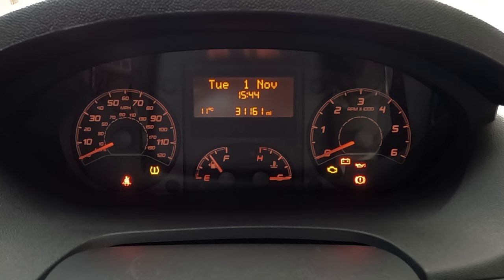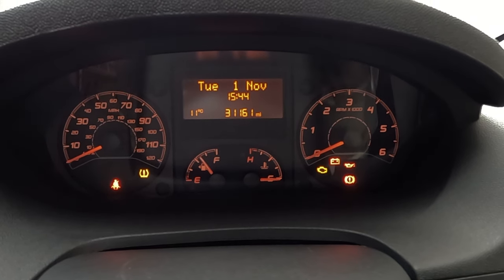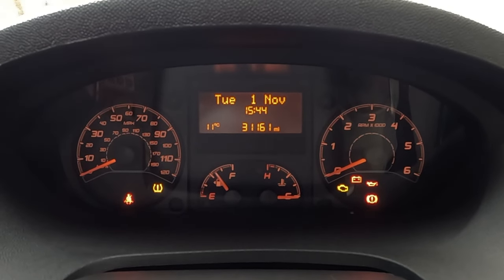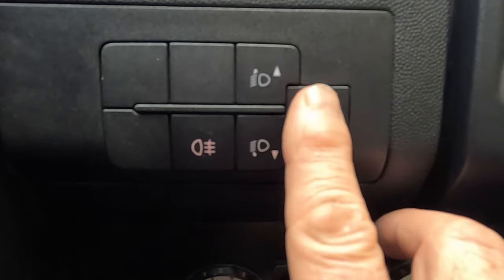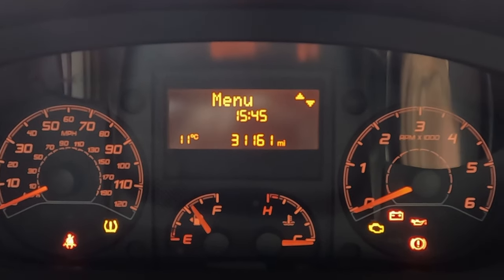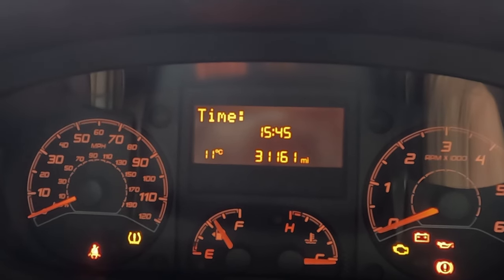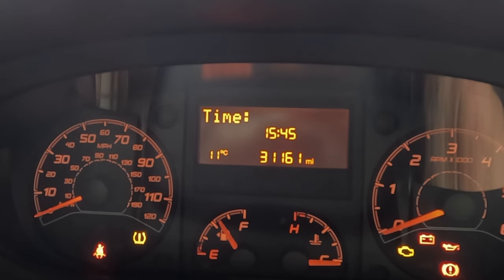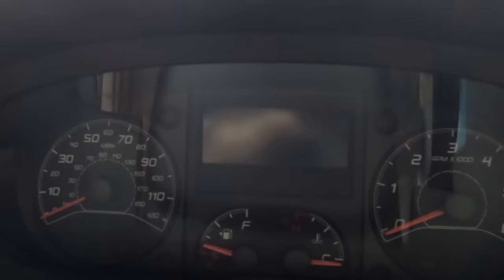HOW TO CHANGE THE CLOCK ON A PEUGEOT BOXER. FIAT DUCATO. CITROEN RELAY. MOTORHOME. TIME CHANGE.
We got asked by Wandering by Choice, if Karl would do a short video on how to change the time on the dash of the motorhome. They have recently bought their motorhome and gone fulltime too but are relatively newbies to how things work!

Hopefully it will help anyone else with any difficulties changing the time on the dash.

This should work for Peugeot Boxer, Fiat Ducato and Citroen Relay cabs.

Our motorhome is an Elddis Encore 255 on a Peugeot Boxer cab.

Please consider giving us a thumbs up and a comment. Commenting helps us know our viewers that little bit better.😊

We have been fulltime with our rescue husky Nanook since April 2021.

Filmed on a GoPro Hero 9 and edited in the DJI Mimo app.

Link to Wandering by Choice YT channel.